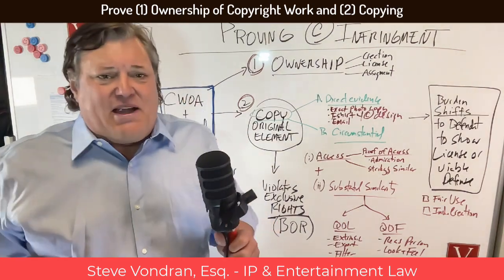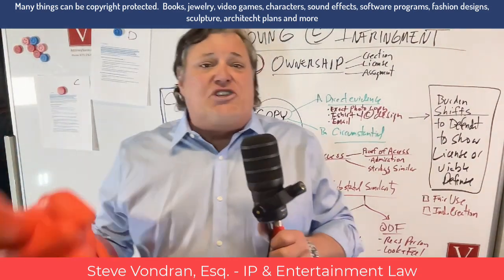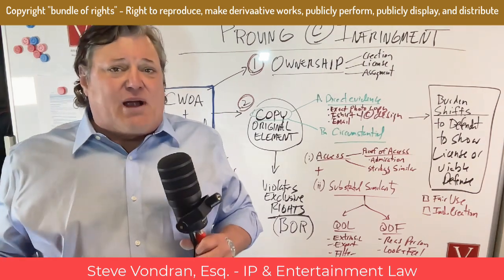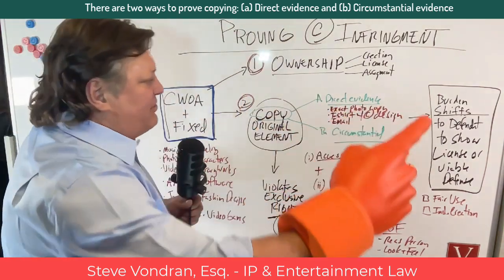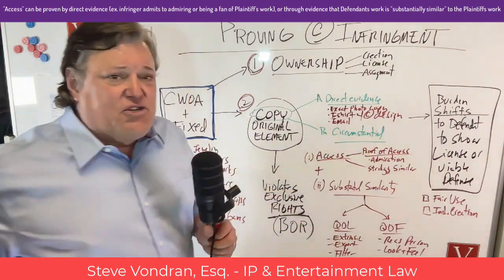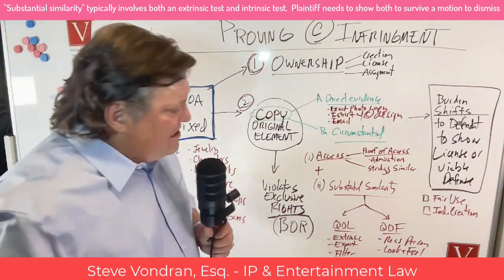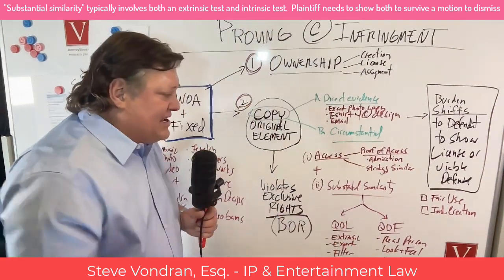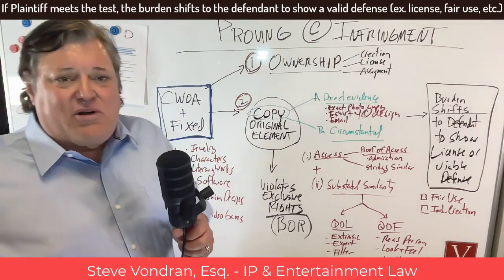How to prove copyright infringement with Attorney Steve®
Learn how to prove copyright infringement with Attorney Steve! From ownership of copyright to access and similarity, Attorney Steve will guide you through the process step by step. If you've been a victim of infringement, this video is a must-watch!